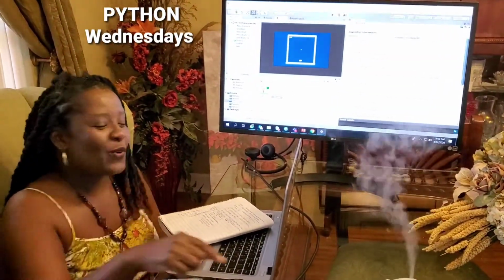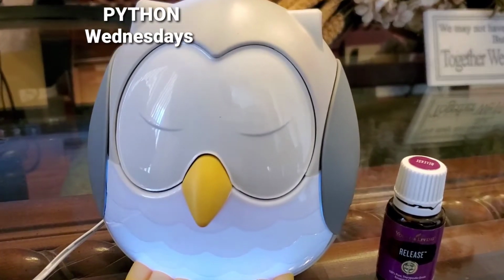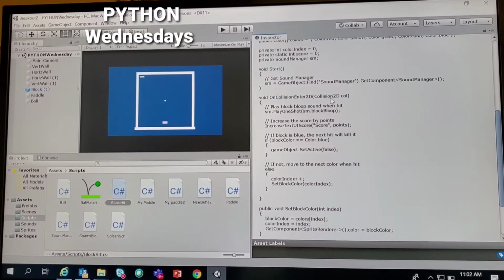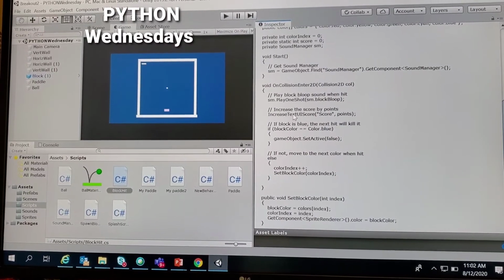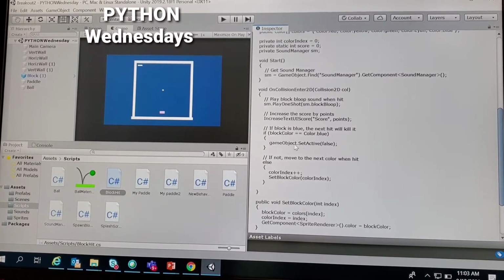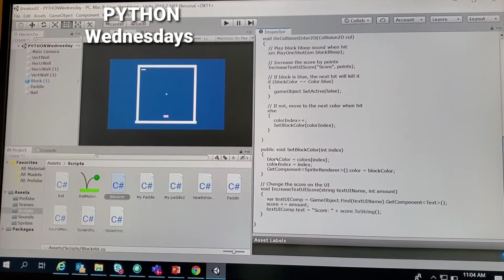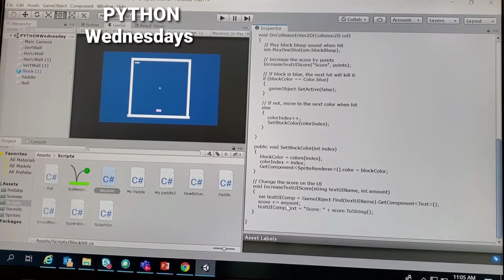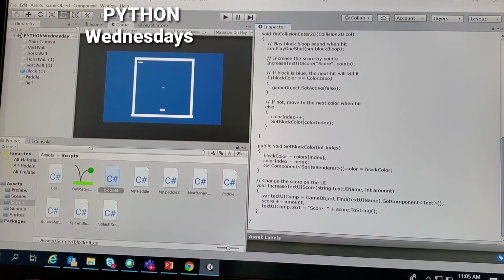Going to work with Gena - 8/12/2020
PYTHONWednesdays - "Booyah and We're Finished Scripting"
(Ready to Play our New Game next week)